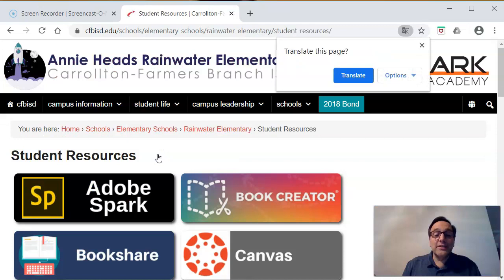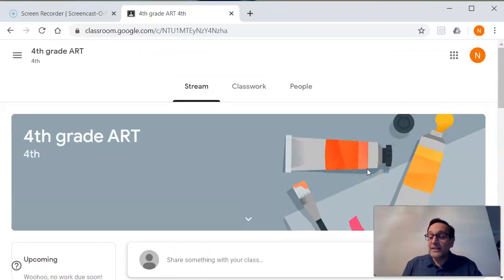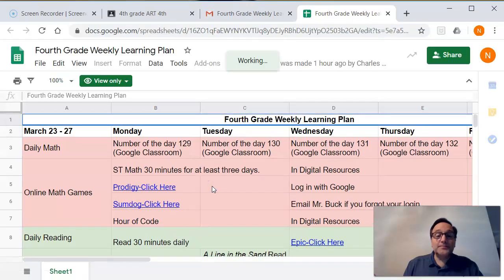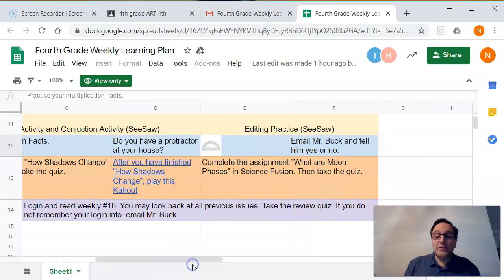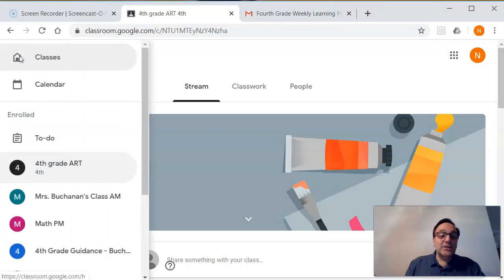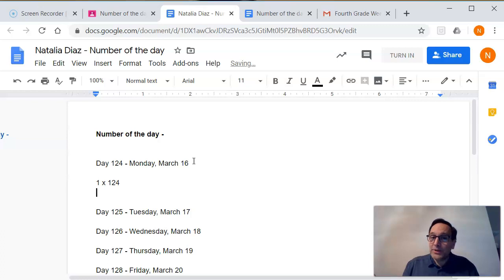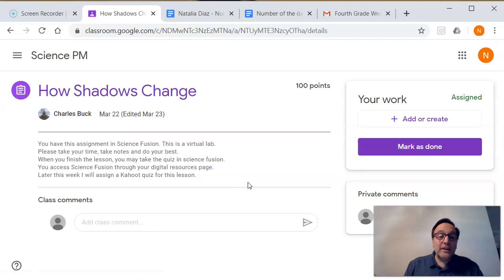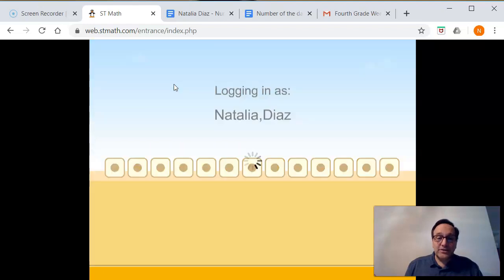For CFBISD How to log on and find Classes